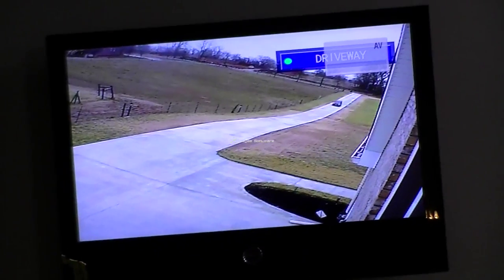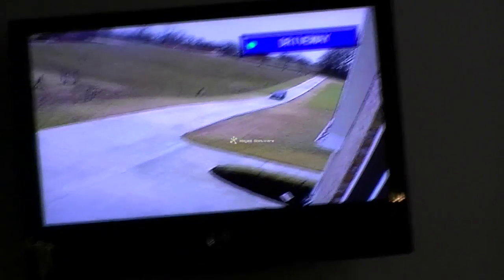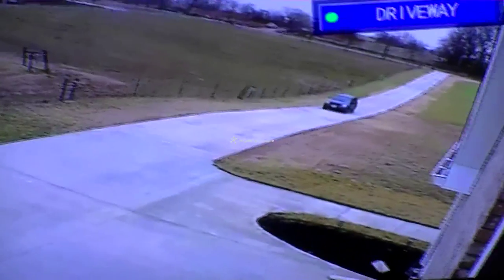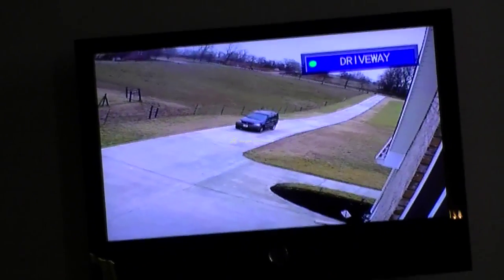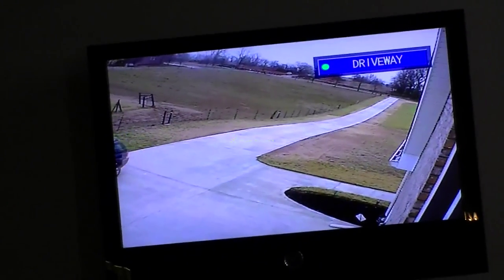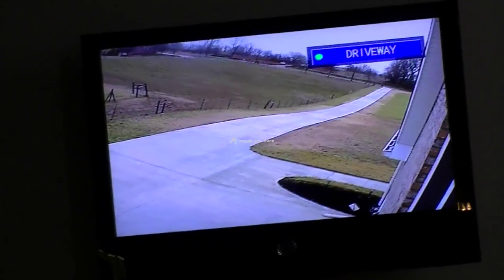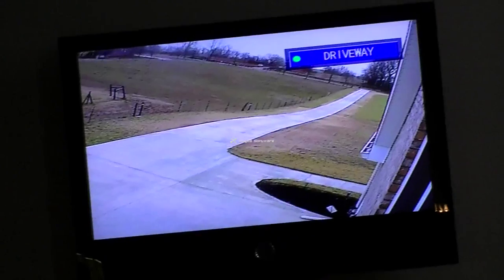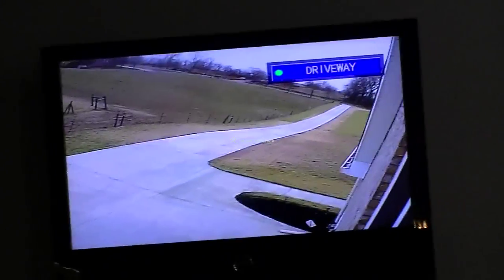Driveway Sensor triggers Control4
This is a video showing a driveway sensor triggering Control4 to turn the tv to the camera by using a Panasonic TV adaptor